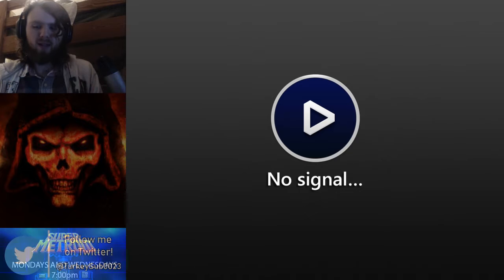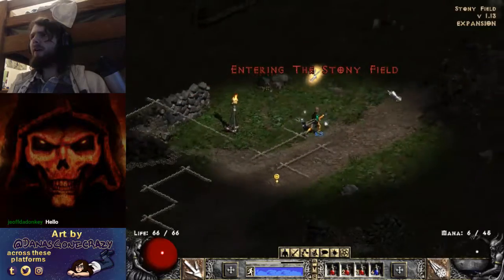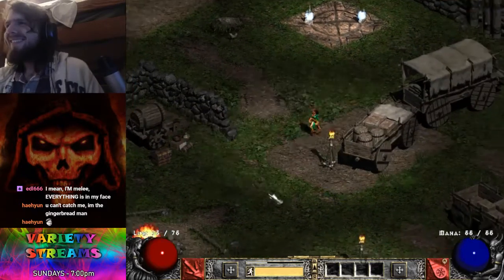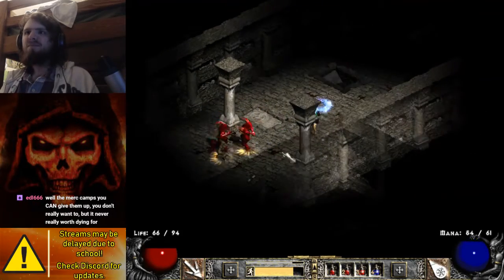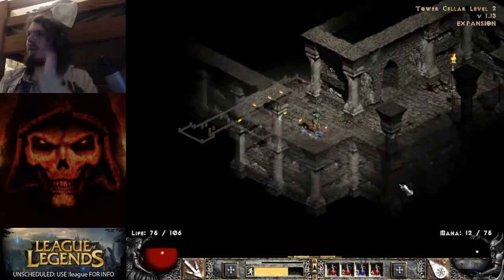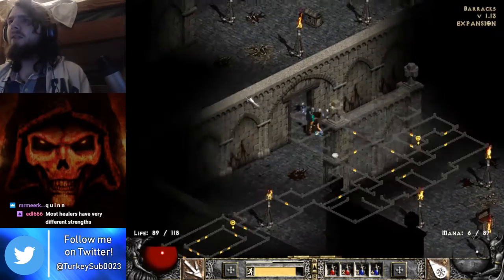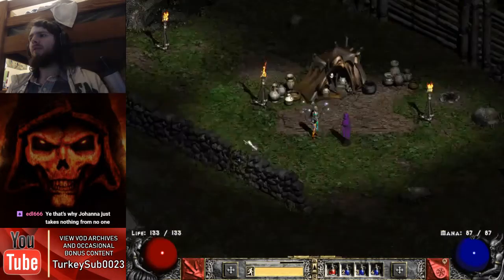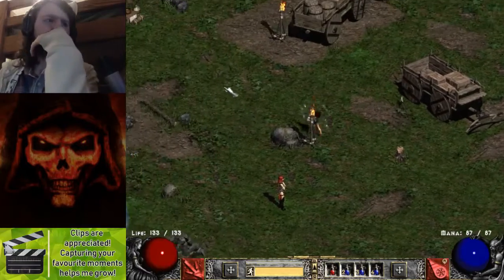A Long Time in the Making - Diablo II (Solo Hell Sorceress) #1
After fifteen years of playing D2 on and off, Quinn's finally starting his first hell run on his favourite class! Can he succeed?